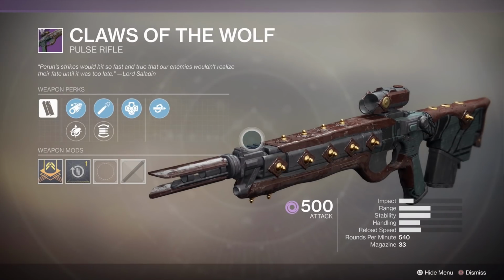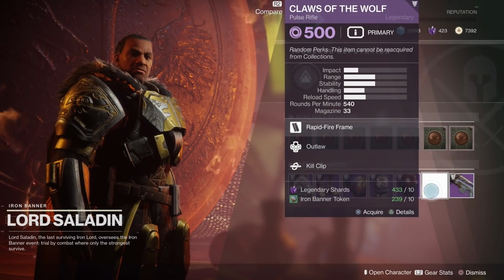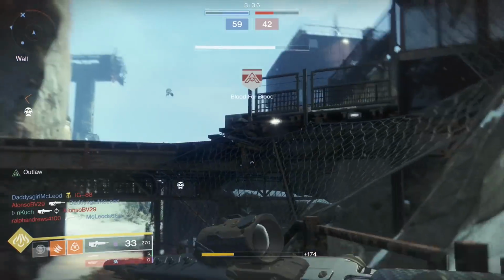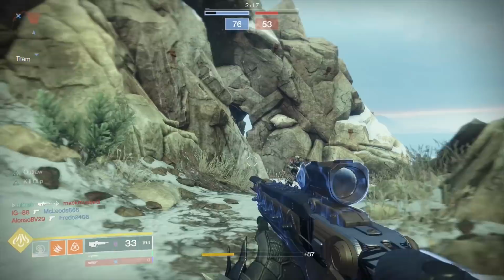INSANE Claws of The Wolf God Roll! Destiny 2 Iron Banner Weapon Review!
Hey guys, today we're reviewing the claws of the wolf god roll that lord saladin is currently selling in his inventory for iron banner. This iron banner exclusive pulse rifle rolled with some insane perks that most definitely make it the best weapon he's ever sold in Destiny 2. Enjoy the video review!